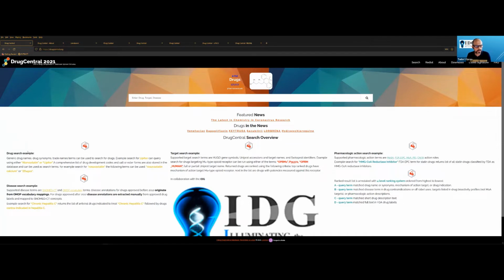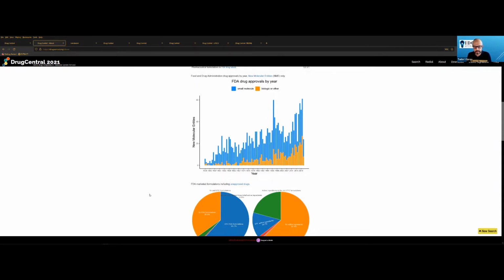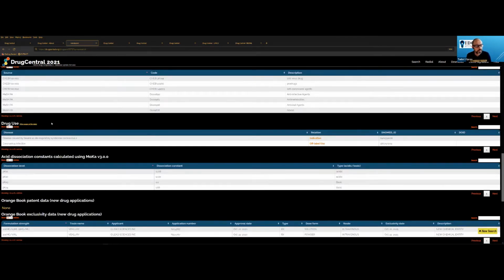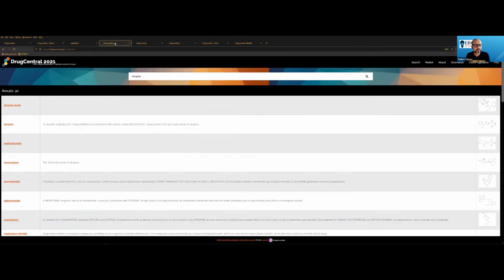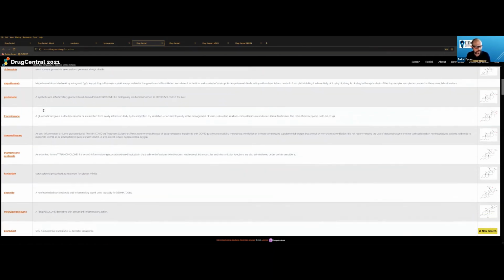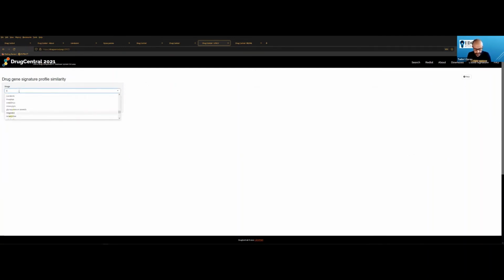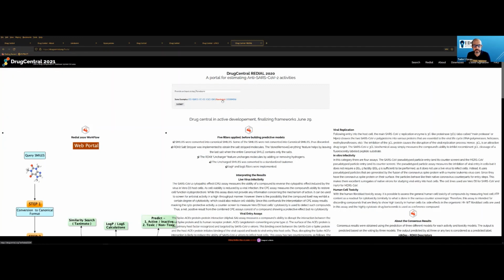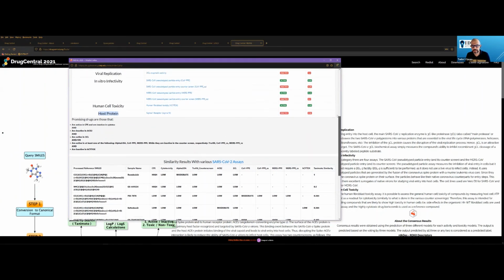DrugCentral - IDG Digital Tool Fest 2021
DrugCentral – Online drug compendium with annotations of mechanism of action for clinically approved drugs.
Presenter: Tudor Oprea, UNM (IDG KMC
Demo Outcome: Participants will learn about the information content currently included in DrugCentral, from mode-of-action drug targets to side effects, chemical information and drug formulations. The use of the L1000 gene profile similarity for drugs and the machine learning prediction of anti-SARS-CoV-2 activities will also be discussed.